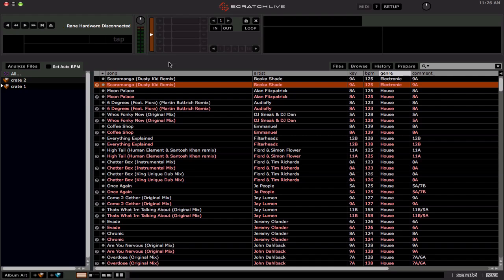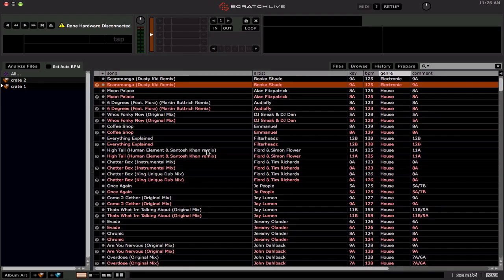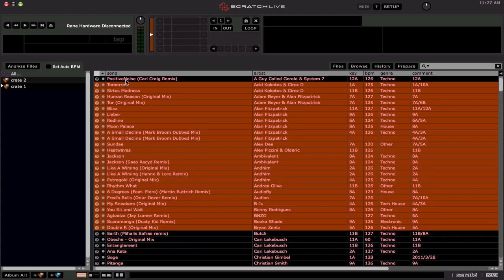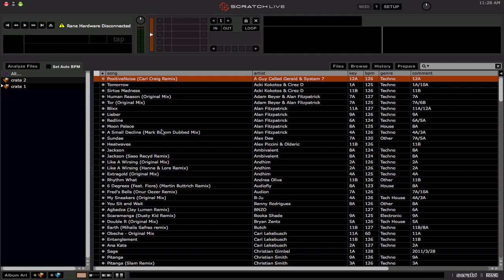How to group and delete multiple files quickly in Scratch Live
Here's a tip on how to group and delete multiple pink/missing or corrupt files quickly and easily.